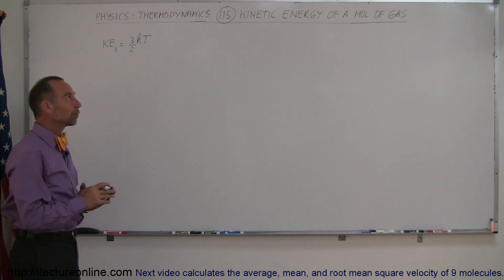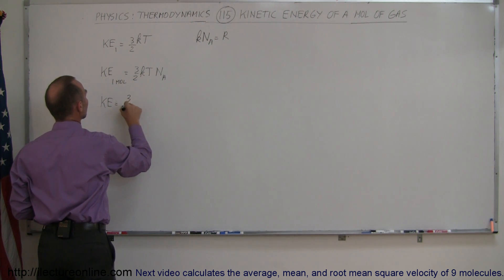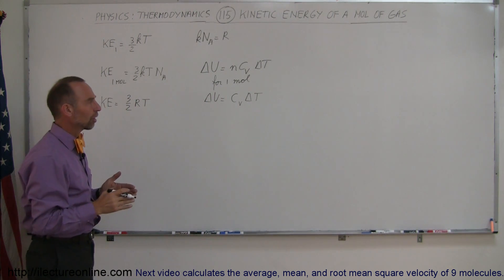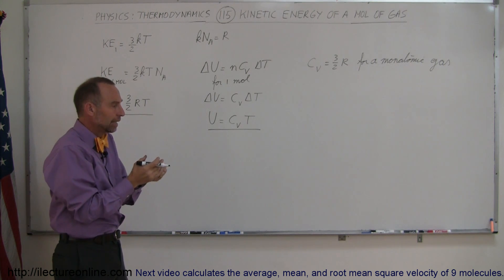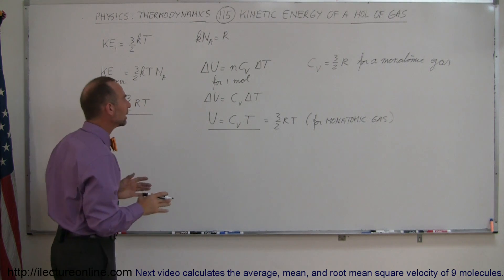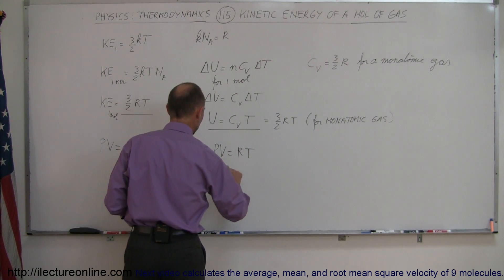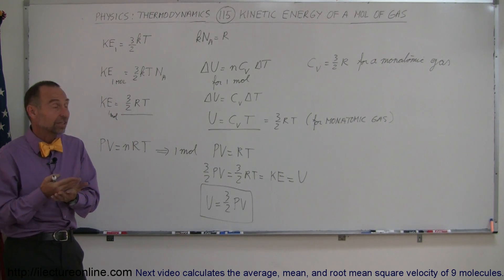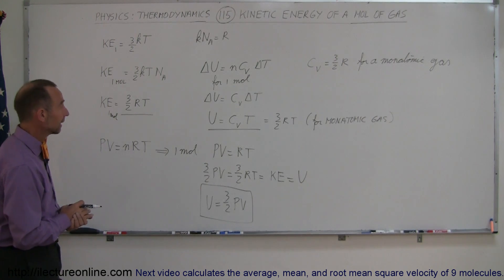Physics 32 Kinetic Theory of a Gas (5 of 10) Kinetic Energy of a mol of Gas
In this video I will show you how to calculate the kinetic energy of a mol of gas.